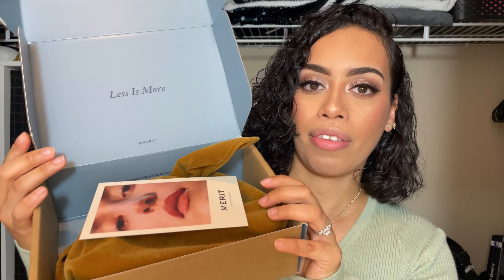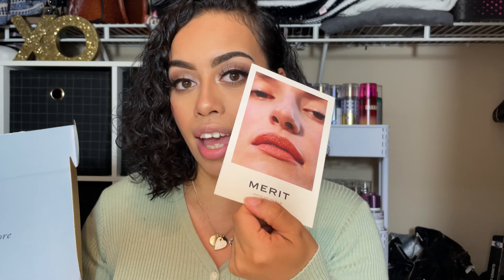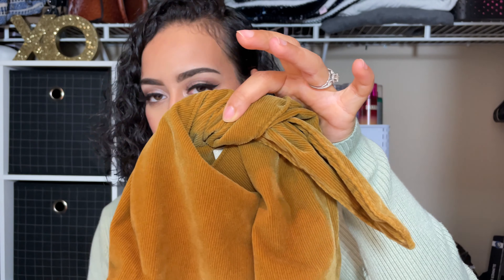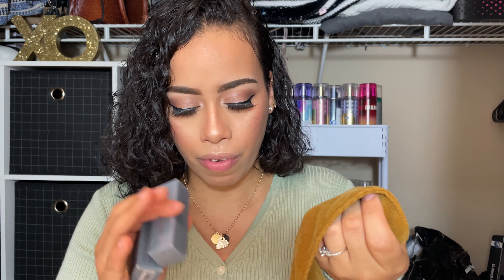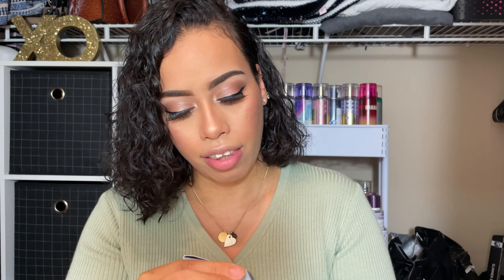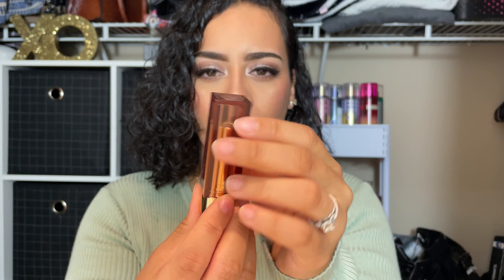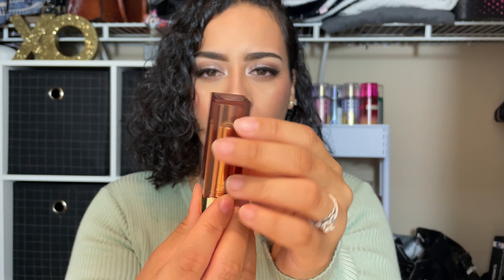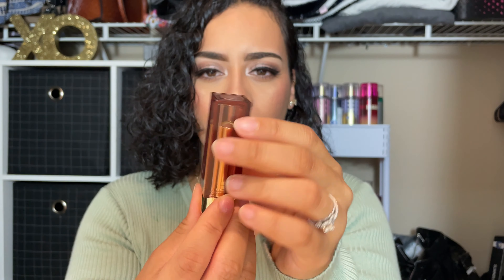MERIT SIGNATURE LIPSTICKS | MAKEUP TRY ON | NEW MUST HAVE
Hey everyone!! Hope you guys enjoyed this video on the NEW Merit Signature lipsticks.

I pray that you all have a wonder day night where ever you are ! I'll see you guys in another one. BYE